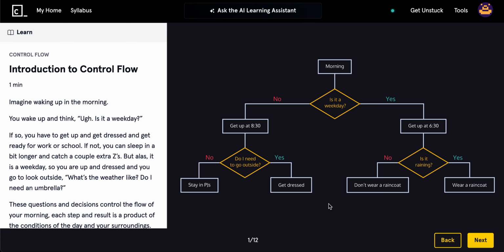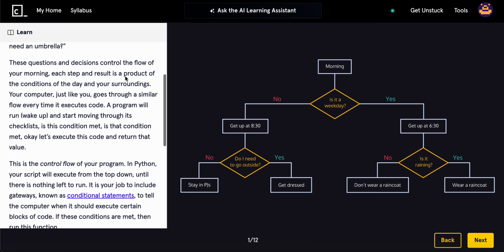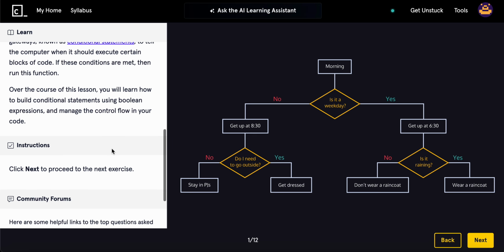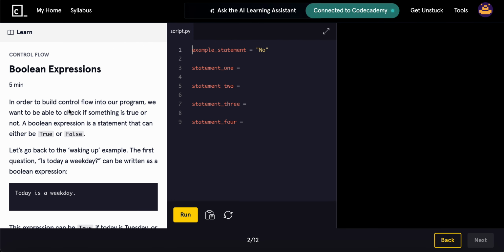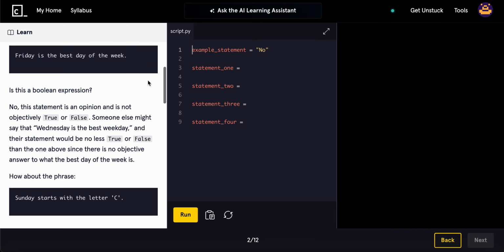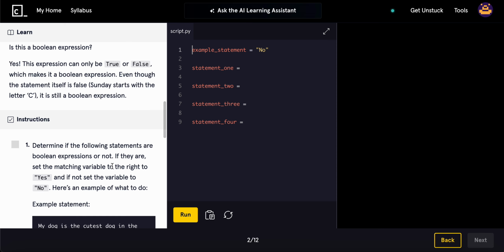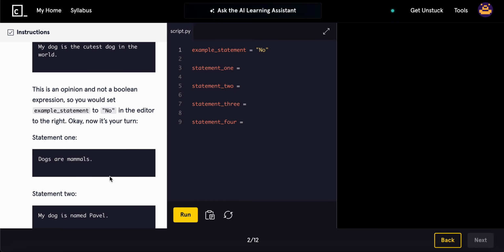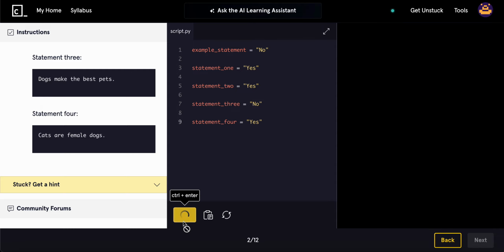Boolean Expressions in Python | Episode 34 | Building AI Chatbots with Python Series